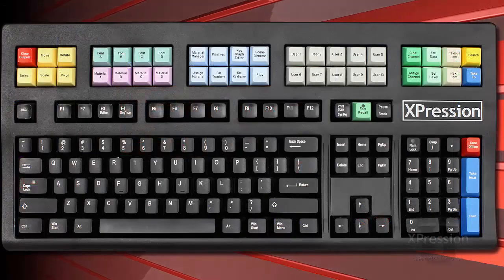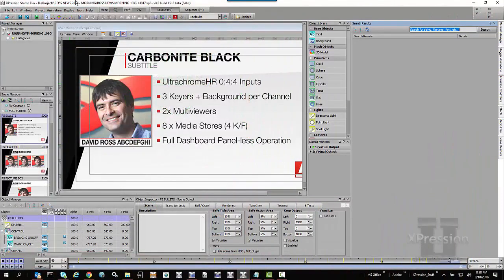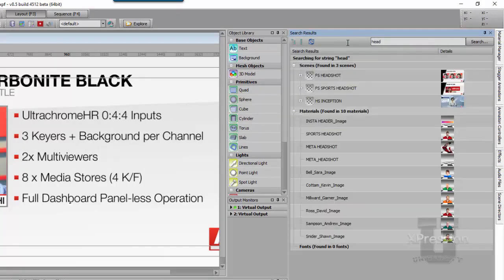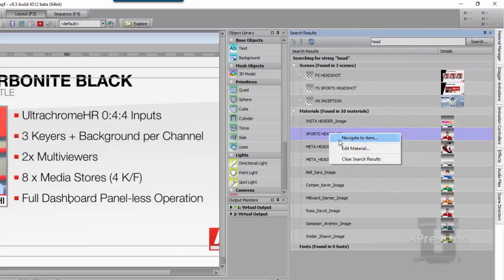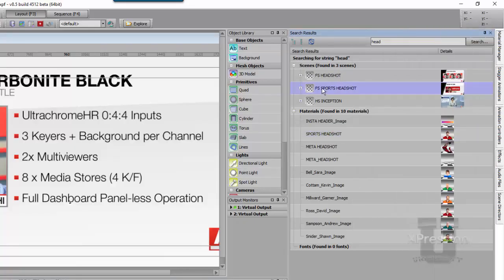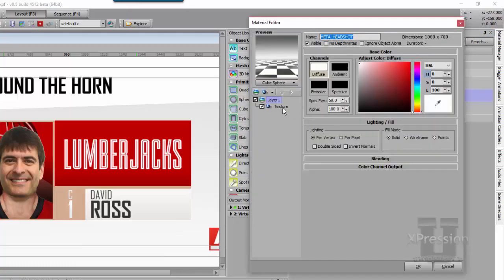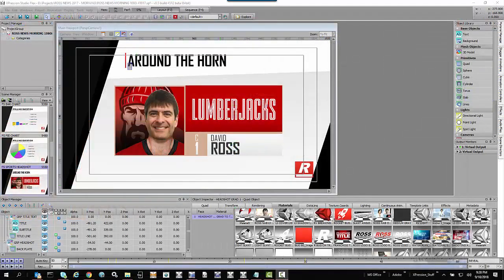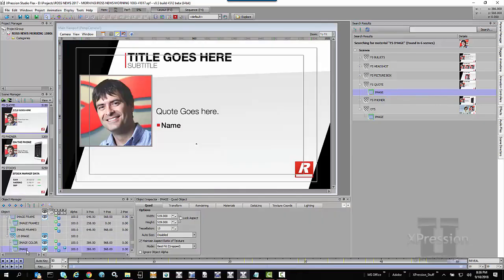XPression | The New Search Tool In XPression (QT152)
The XPression Studio and Prime user interface now has an improved Search function! Look for anything in XPression, by name. Using the new Search tool, users can see the results from their search query and find each instance of that search string as any item in the XPression project(s) which are currently loaded. Find Materials, Fonts, Scenes; you name it, the search tool will find it.